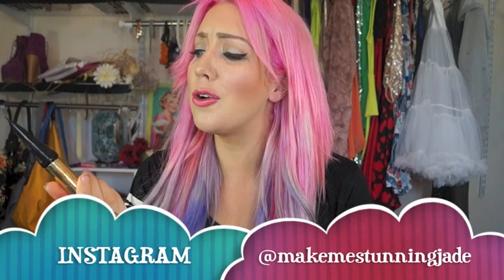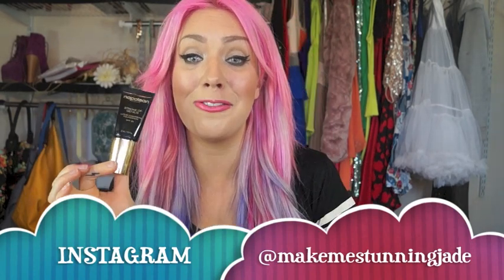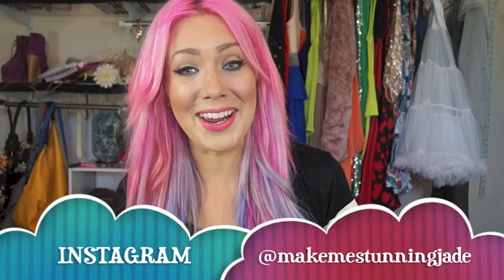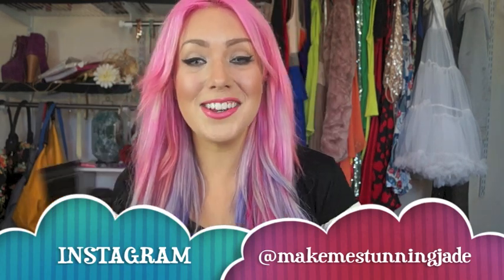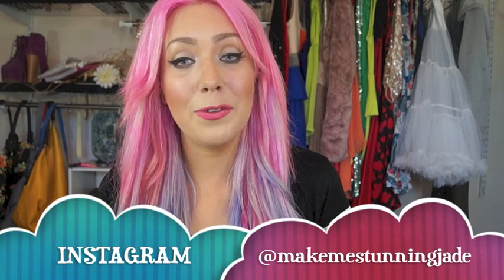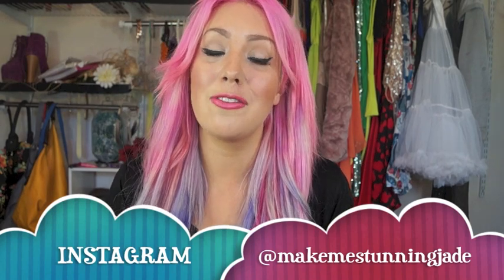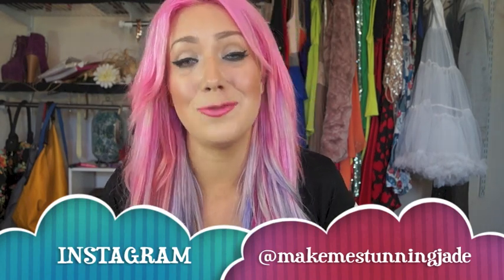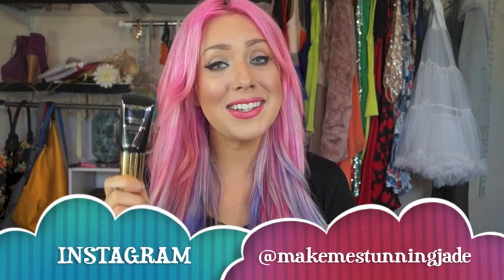Napoleon Perdis "Stroke of Genius" Foundation Review/Tutorial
Hey guys!
So im here (fingers crossed this video works this time) with a much awaited review of the new NP "Stroke of Genius" Liquid Cashmere Foundation! Here is my honest thoughts and application of the product! Hope you all enjoy this review!

Jade xx

♥ Hair Extensions Worn from "Irresistible Me"
Get your own pair here!

♡ Other Information ♡
♥ PRAVANA SITE- Salon Locator-
♥ I use iMovie to edit my videos
♥ I use a SONY A57 Camera
♥ I publish my tutorial in HD720p
♥ Im a proud Australian!
♥ My Favorite Lashes by "Lash Republic"